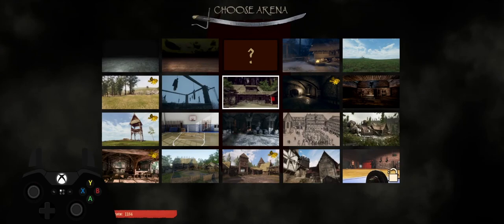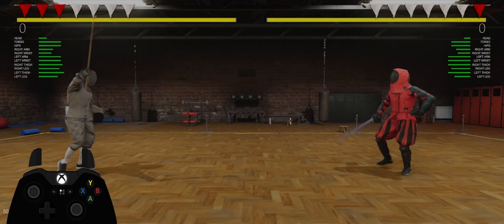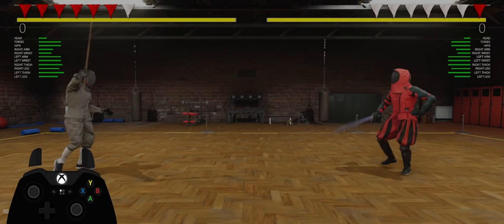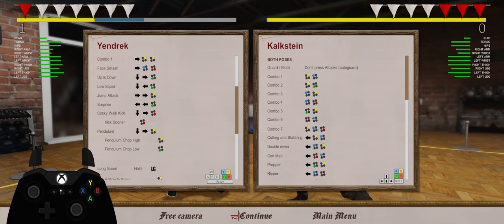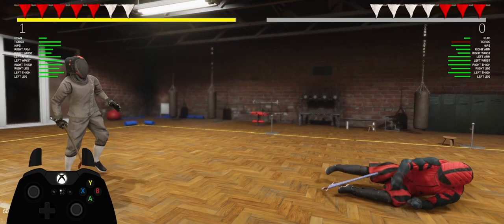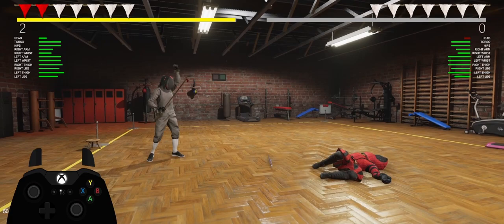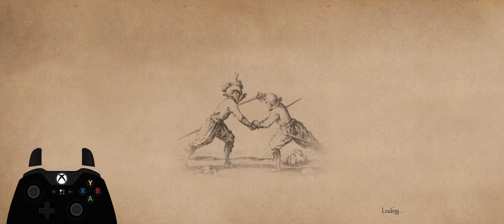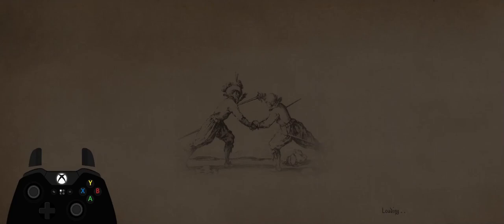Hellish Quart - Yendrek - Combo & Moves - HEMA Match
Yendrek (Standard Polish: Jędrek or Jędrzej, Goral dialect: Jyndrek) is a Carpathian Goral (Polish: Góral) fencer who fights with a shepherd's axe known as Ciupaga, Valaška or Fokos.

Backstory
When Yendrek was a young boy, he saw the team of Samuel Zborowski and Jakub Sienienski and immediately wanted a daring life full of fighting, adventure, and wealth. He ran away from his family's village and hung around both mercenaries, doing various small tasks, until he became an indispensable link between the nobles and the world of bandits, thieves, and all kinds of criminals that Samuel and Jakub often needed. When Samuel disappeared, Yendrek remained with Jakub Sienienski.

Advantages
The axe head allows for powerful side slashes
Yendrek can pull the enemy's blade with the axe

Disadvantages
Heavy weapon
Open to direct hits when using side attacks

Extra Notes
The Ciupaga can strike with the blunt part as well as the axe head

Trivia
Yendrek is the first and only fencer in the game who does not fight with a sword.

If you do play these maps or courses, then upload a video for me and I will add the link on my channel, thanks.
My current Rig:
AMD Ryzen 7 5800X 3.8GHz 105W 8C/16T 36MB CPU
Corsair Vengeance LPX 32GB (2x16GB) DDR4 3200MHz
ASRock B550 EXTREME4 AM4 ATX Motherboard
Noctua NH-U12S SE-AM4 Ultra-Quiet Slim CPU Cooler with 2 x NF-F12 fan
Samsung 980 PRO 1TB Elpis M.2 PCIe 4.0 NVMe SSD
2 x Samsung 870 QVO 2TB SSD Solid State Drive
Be quiet Straight Power 11 CM 850W Modular 80+ Gold PSU
XFX Radeon RX 6700XT 12GB QICK 319 BLACK Graphics Card
Microphone: Audio-technica AT2020 USB+
If you want to contribute to my channel then go